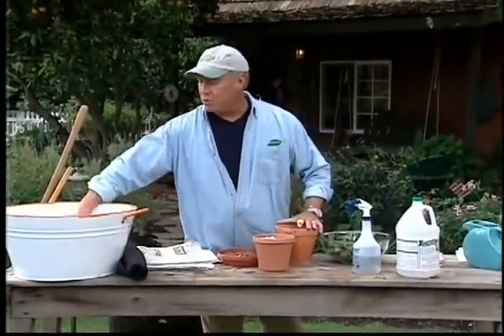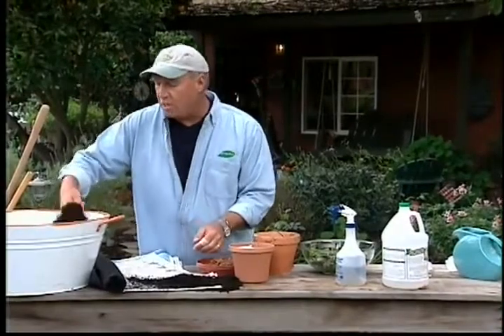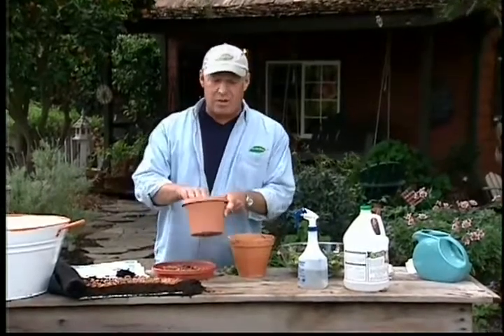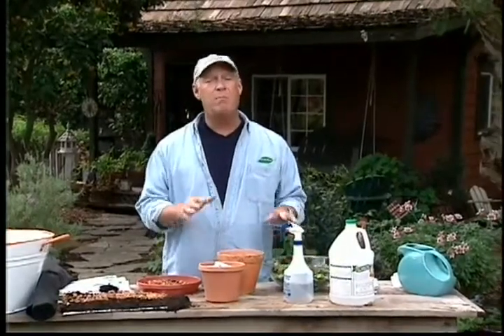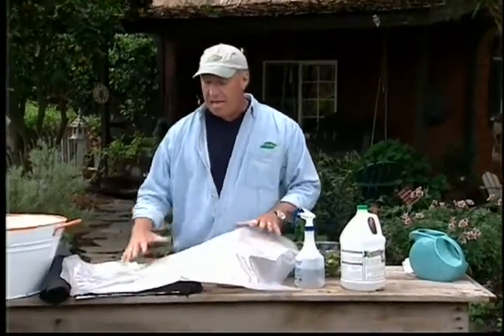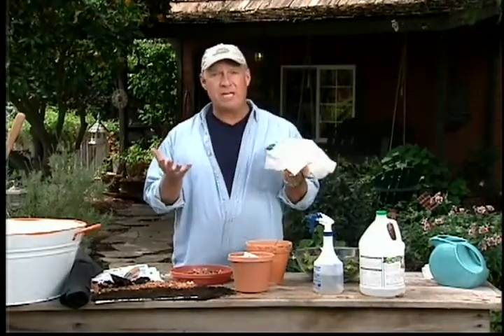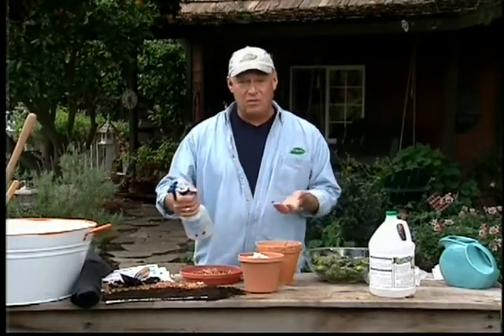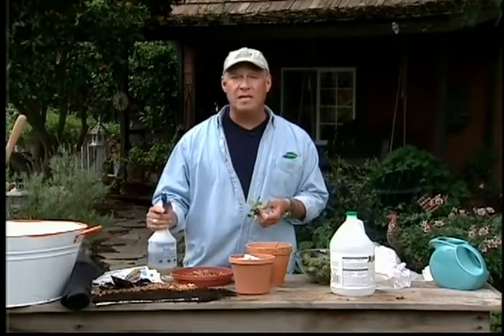An Rx for Weed Problems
Why use chemical solutions which harm wildlife and us? Here are some alternatives I like.